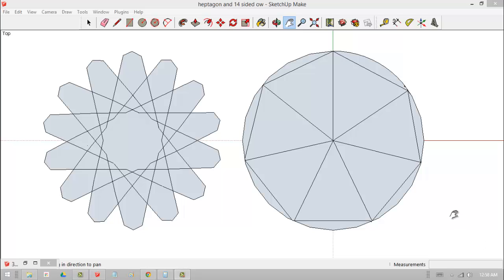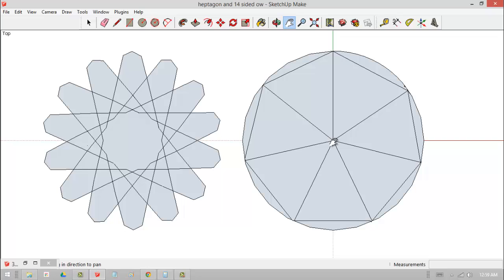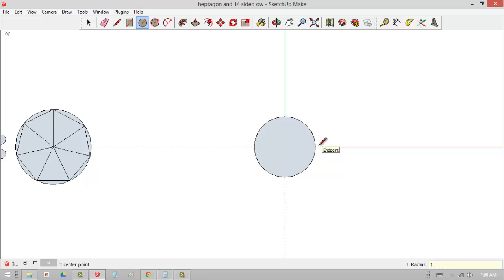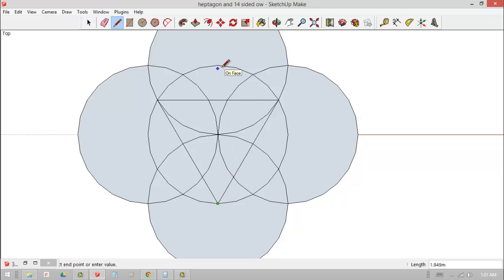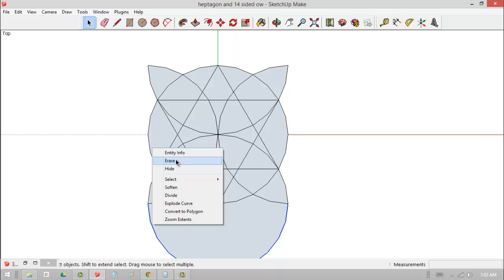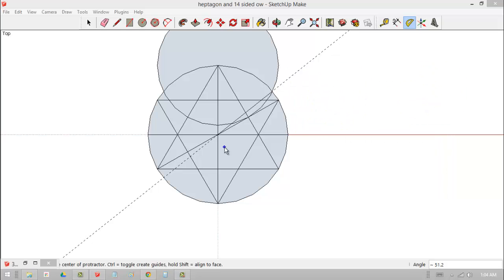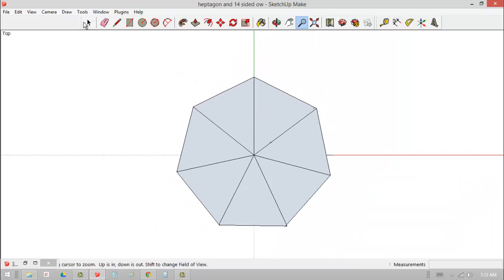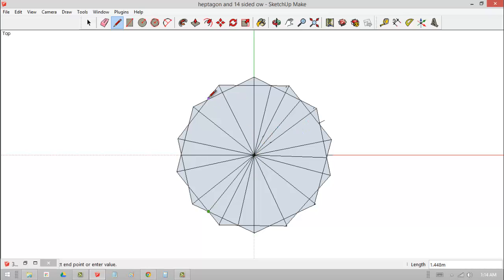How to draw a heptagon and 14 point star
Compass and straight edge.   Next i used the heptagon. [seven sided polygon] to make a 14 point Arabesque pattern